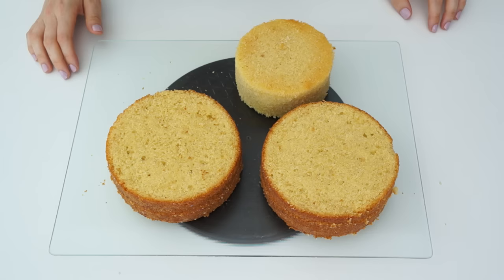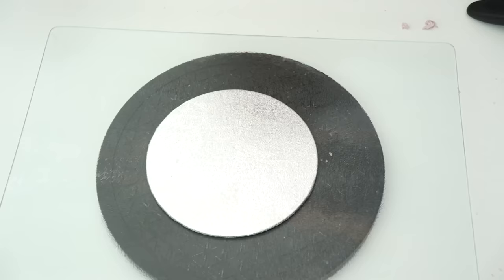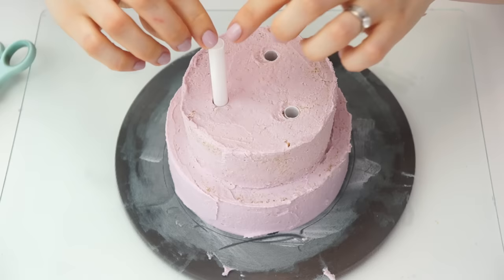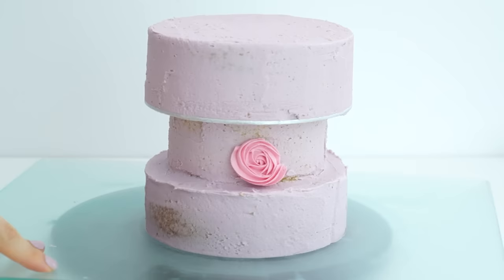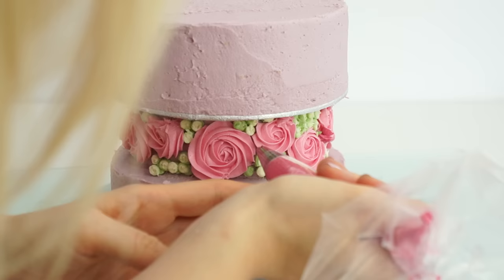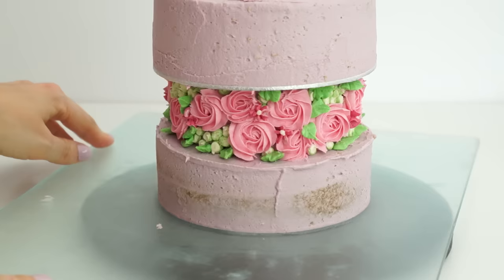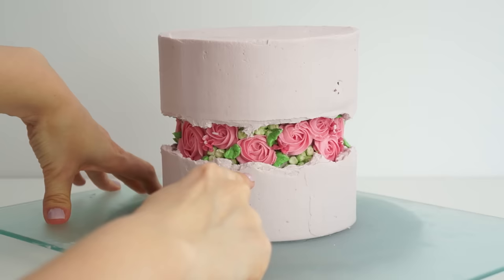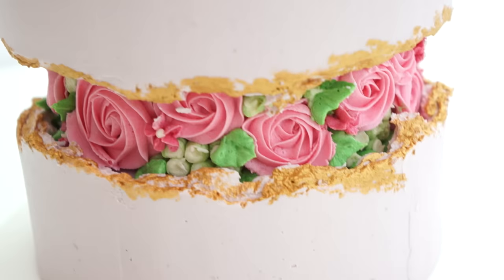Buttercream Flowers Fault Line Cake Decorating Tutorial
Hi and welcome back to my kitchen. So over the past few months a new cake trend has been to create fault line style cakes, which give the impression that the buttercream has split open and is revealing something on the inside of the cake.

For this weeks video tutorial I wanted to have a go at this technique and combine this with simple buttercream flowers between those lines. This is a great tutorial for beginners if you have not piped flowers before and I really hope you like how it looks and you enjoy the video!

➡️ Plus if you enjoy piping the flowers here are some of my other buttercream flowers cake tutorials:

I have put a list of all the tools that I used in today's video below:
Turn Table:
Metal Scrapper Tool (small):
JEM #35 Piping tip (Similar to the tip I used):
Wilton #352 leaf piping tip:
Wilton #2 Round end piping tip:
Wilton #3 Round end piping tip:
Piping bags I use
Sugarflair Gold Dusts
Rejuvenator Spirit: